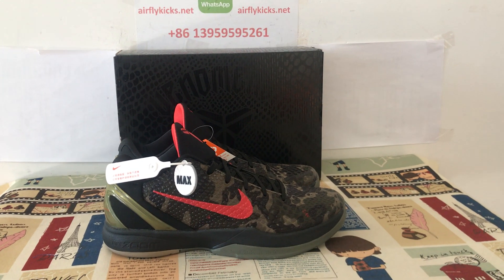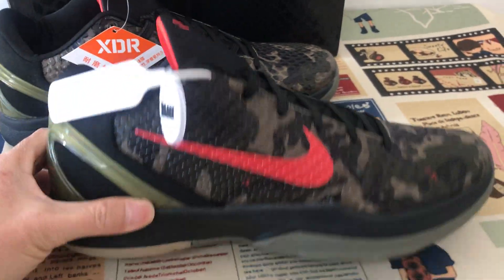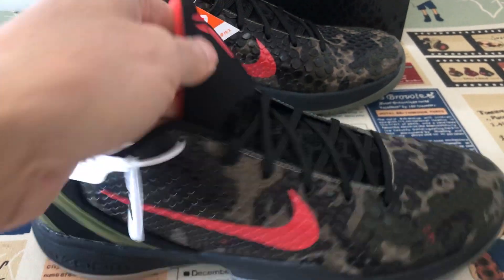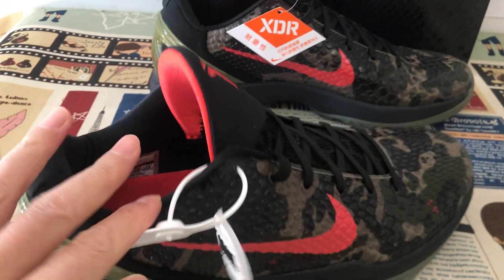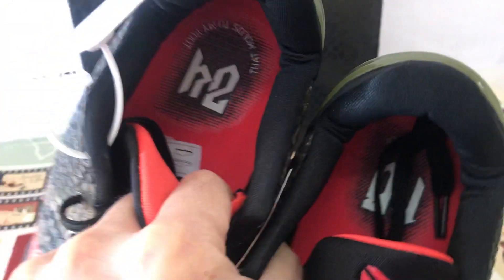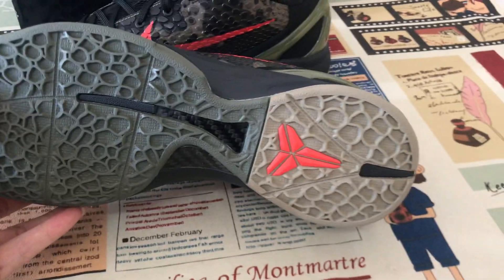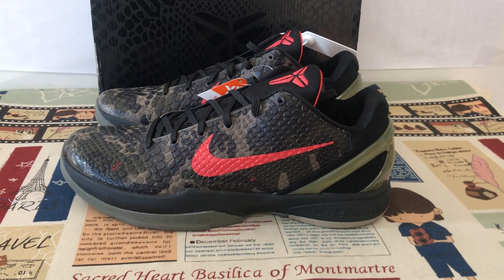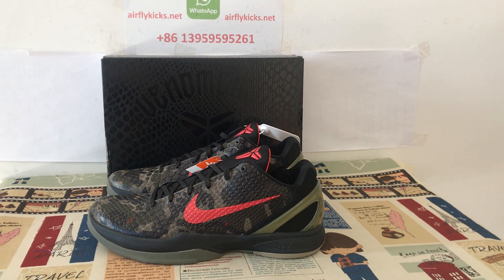Unboxing Nike Kobe 6 Italian Camo Review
Nike Kobe 6 Italian Camo

Hey friend today give you the first detailed review on Nike Kobe 6 Italian Camo,if you like them, pls click the below link to order on my

This June 2011 Zoom Kobe 6 ‘Camo’ features a polyurethane snake scale texture on its camo-patterned upper, with crimson accents on the Swoosh and tongue branding. The low-top design also includes a black midsole with forefoot and heel Zoom Air cushioning, an olive green heel counter and a complementary olive outsole.

kobe 6 nike,kobe 6 all-star,nike kobe 6 protro fiesta,kobe 6 white del sol stockx,where to buy kobe 6,kobe 6 cheap,kobe 6 retail price,kobe 6 mambacita stockx,nike kobe 6 italian camo